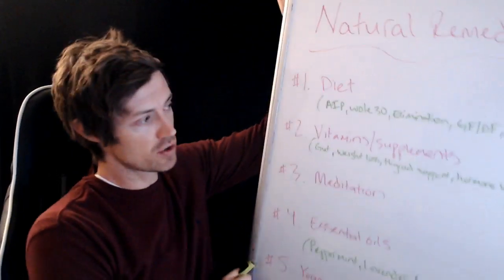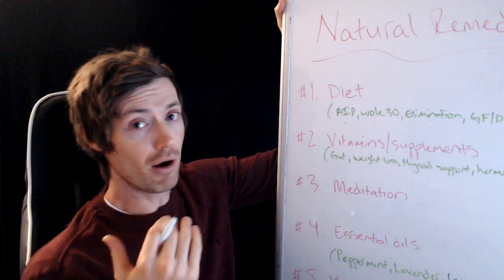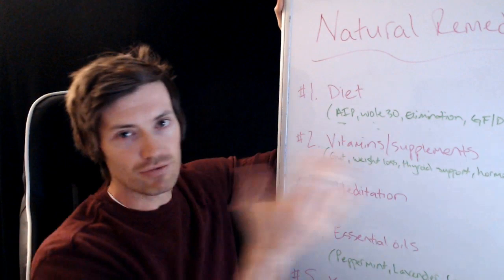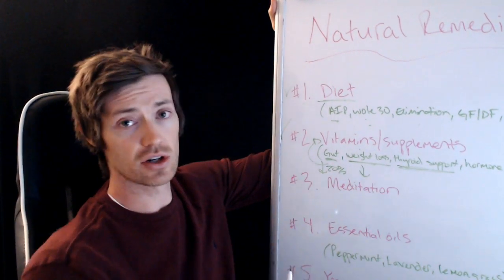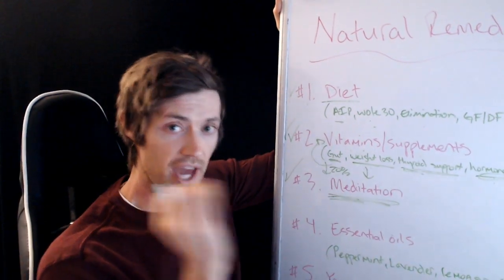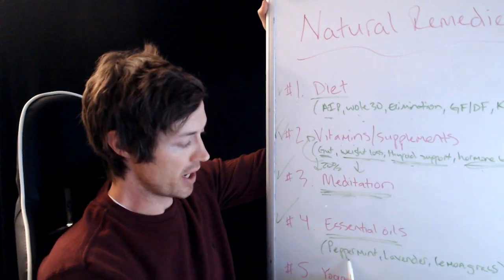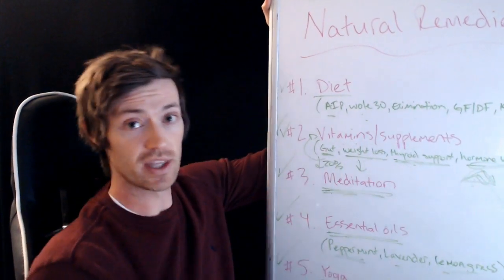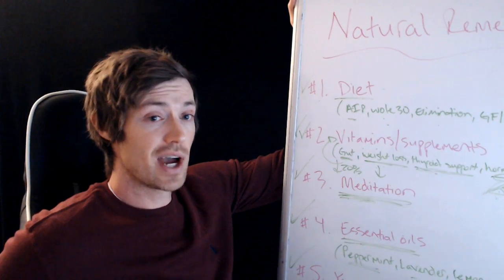Natural thyroid remedies that work and that you can use at home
5 Natural thyroid remedies that actually work to heal your thyroid the all natural way. These natural therapies include diet, lifestyle changes, supplements, and more.

Are you looking to naturally treat your thyroid? If so, then you will want to check out these natural thyroid remedies that I recommend for all thyroid patients.

The best part about these natural remedies is that they can be used IN ADDITION to thyroid medication that you are taking or they can be used by themselves to help avoid the use of medication (if that is your preference).

These thyroid natural remedies have been tested by me and I've used them successfully in MANY patients.

Here are 5 natural treatments and regimens that you should consider if you have a thyroid problem (either Hashimoto's thyroiditis or hypothyroidism):

#1. Diet (what you eat!)

This is one of the biggest things that you can do right away to improve your thyroid. But what should you be eating?

I've included a list of thyroid approved diets which you can follow. All of these have several things in common and should help to naturally improve your thyroid:

AIP diet, whole 30, elimination diet, gluten-free/dairy-free diet, and keto diet.

Just starting with any of these is better than eating the standard american diet.

#2. Vitamins/supplements)

Most people think they can just jump on any old thyroid support supplement and call it a day. I would challenge that way of thinking and instead focus on problems which exist in your body which also negatively impact your body.

You can address things like gut dysfunction, weight loss (by taking certain supplements), and hormone imbalances.

By doing this you can indirectly improve your thyroid function.

#3. Meditation.

Meditation is probably the most underutilized therapy. Meditation helps reduce stress, it helps clam down inflammation, and it helps with anxiety/depression. If stress is killing your thyroid gland then you MUST be meditating.

Essential oils can help improve your thyroid via aromatherapy or because of their action on your cells. The essential oils that I recommend for thyroid function include:

Peppermint (helps improve exercise capacity)
Lavender (helps reduce cortisol)
Lemongrass (helps with inflammation)

#5. Yoga.

Lastly, yoga can be used to help drive down stress but also to act as an exercise (which increases your thyroid directly).